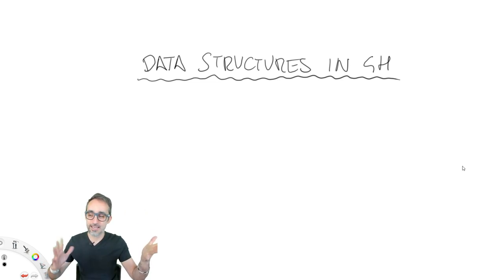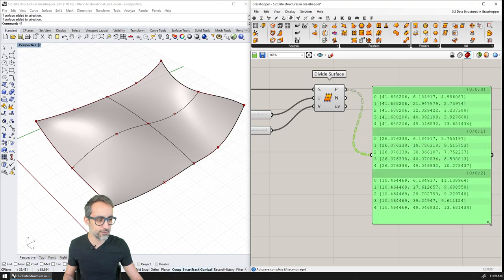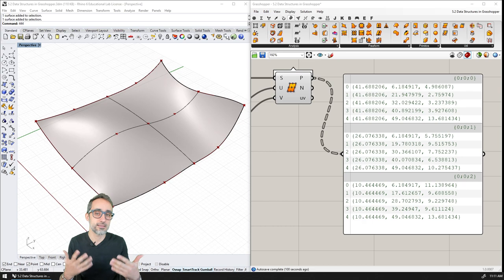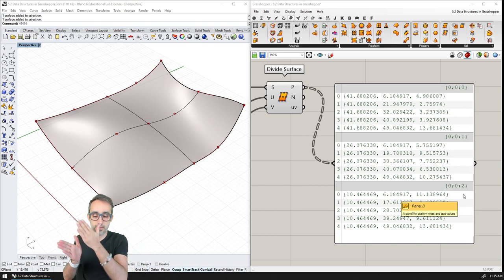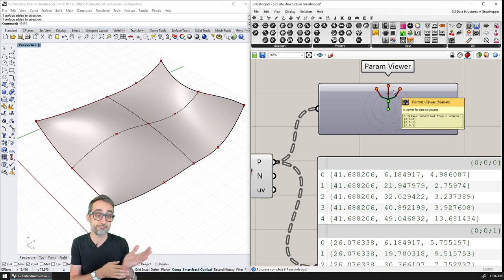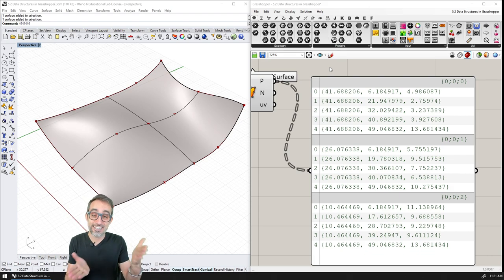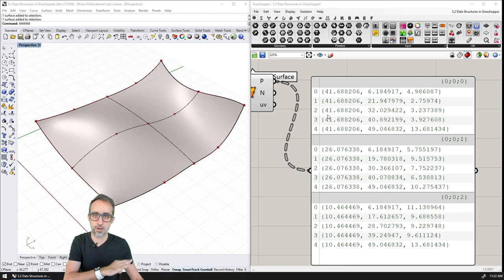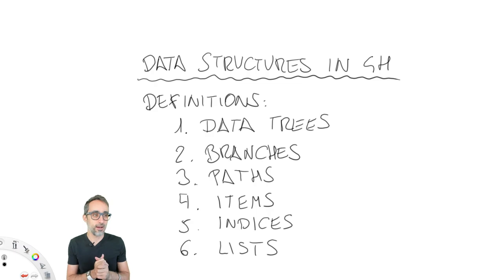5.2 Data Structures in Grasshopper - Intro to Parametric Modeling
In this video, I explain what kind of data structures are available in Grasshopper for Rhinoceros, define a series of terms, and focus on data trees.